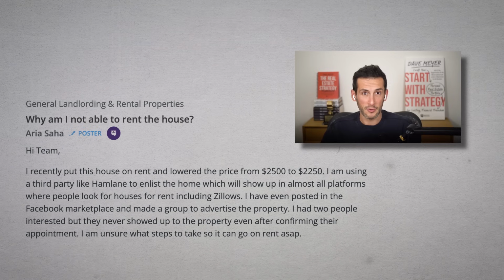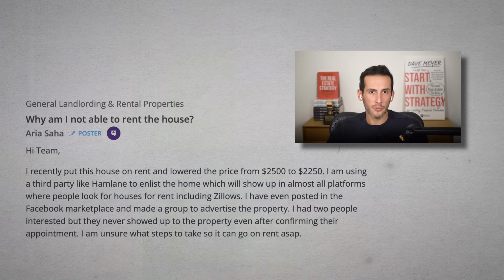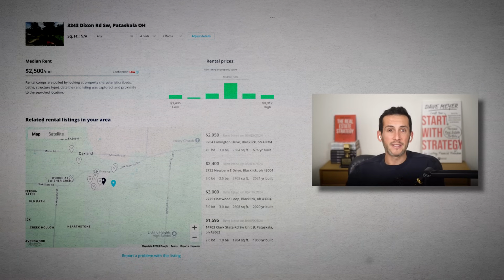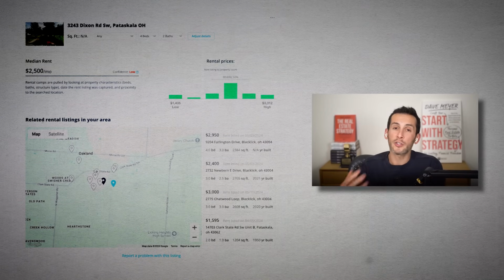Help! My House Won’t Rent! (3 Things to Do ASAP)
Can’t find tenants? Stuck with an empty rental property that isn’t getting any applications? There are a few key reasons why tenants are turning away from your property and renting with someone else instead. What are they? Today, I’m answering this exact question from an investor on the BiggerPockets Forums who has struggled to find a qualified tenant for their rental property.

There are three things you can do in this scenario: one helps you fill up your rental fast, another makes sure you don’t end up in this situation again, and the third keeps your rent price at market rate while attracting even more tenants. If you need a (qualified) tenant ASAP, follow these tips now!